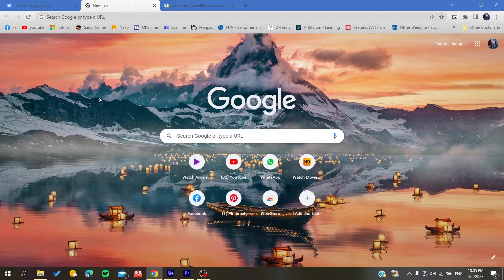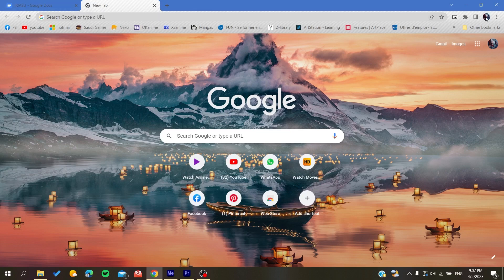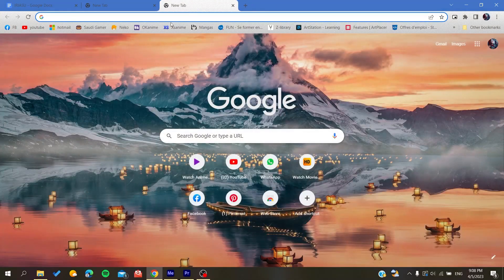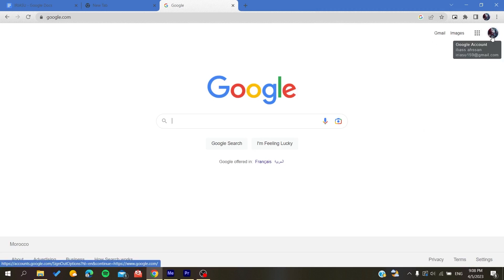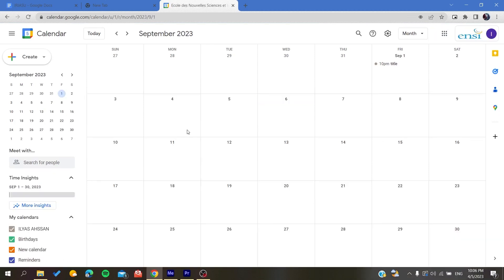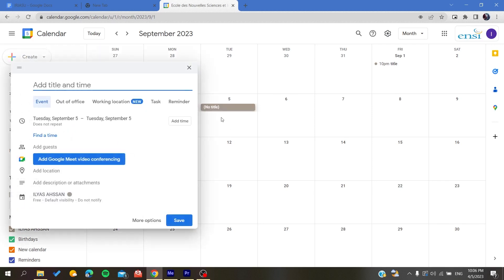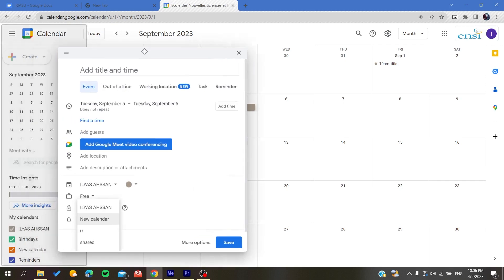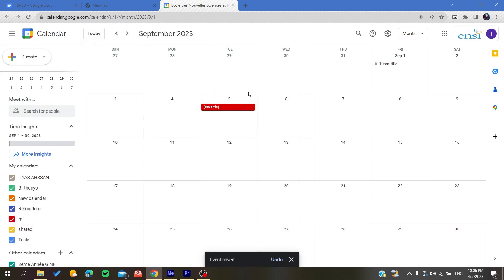How To Change Default Calendar Google Calendar Tutorial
Today we talk about change default calendar,google calendar,google calendar change default calendar,how to use google calendar,google calendar tutorial